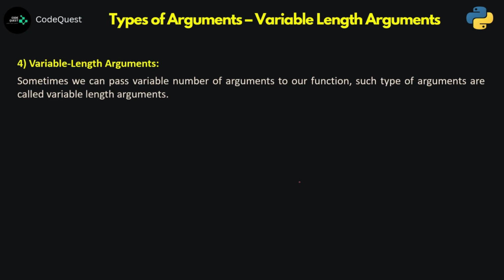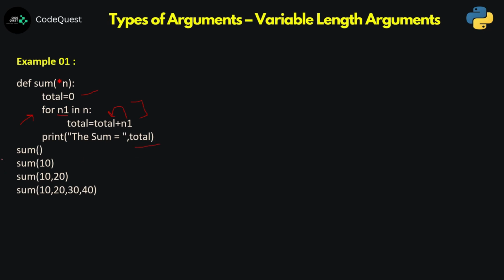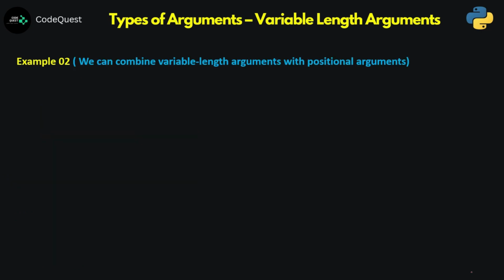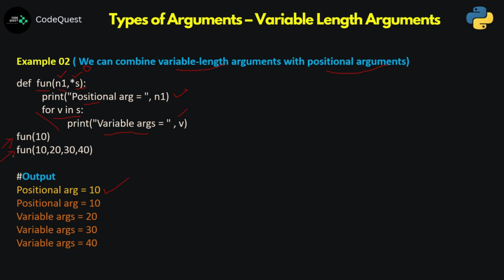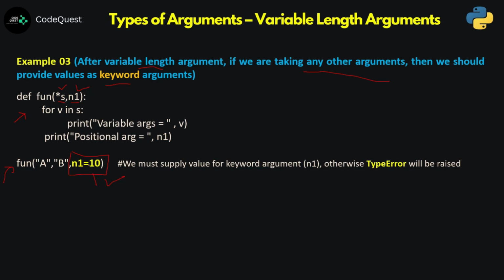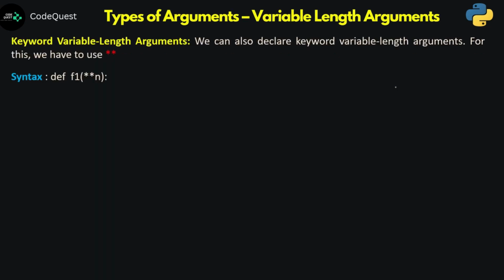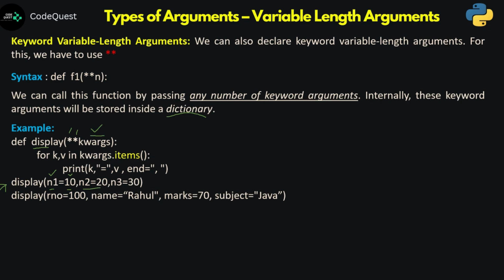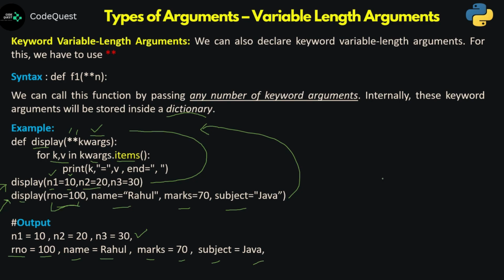Part III | 9.Functions | Python